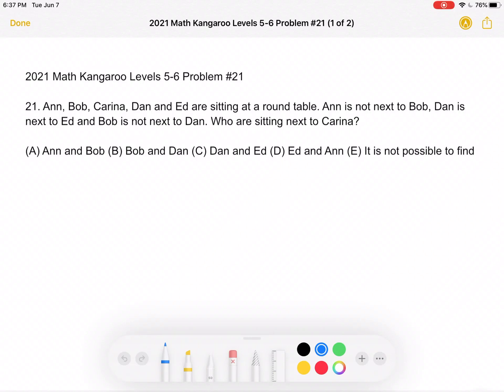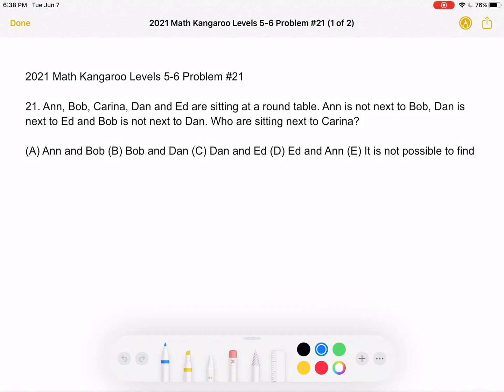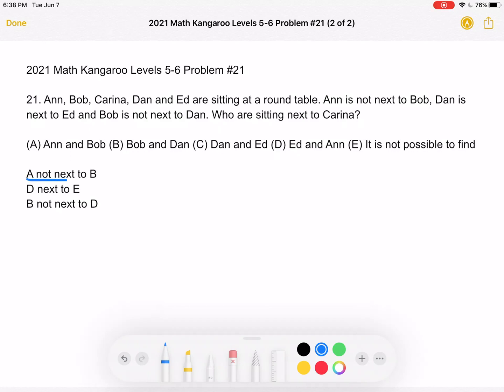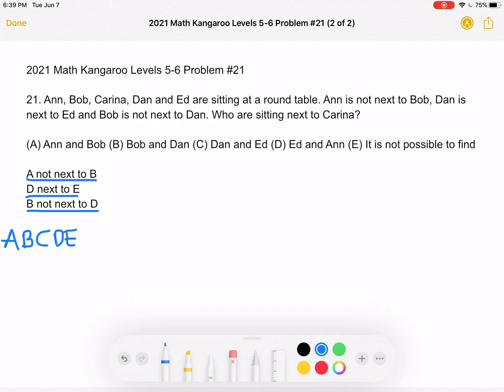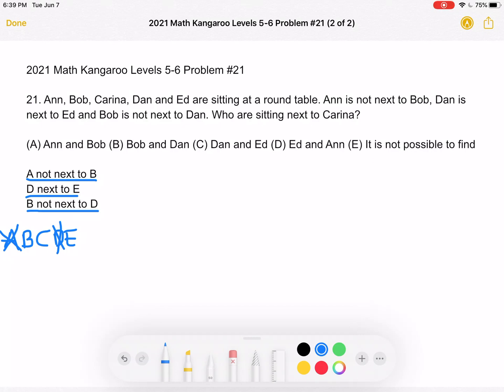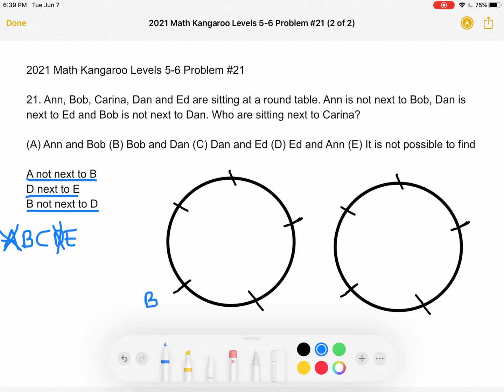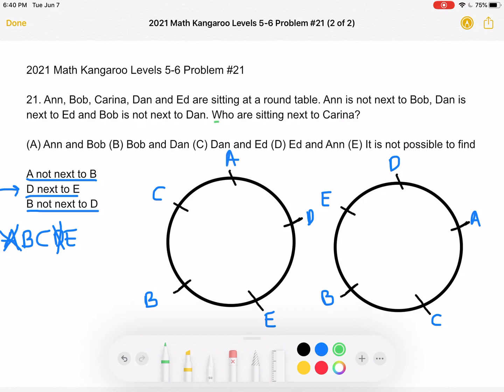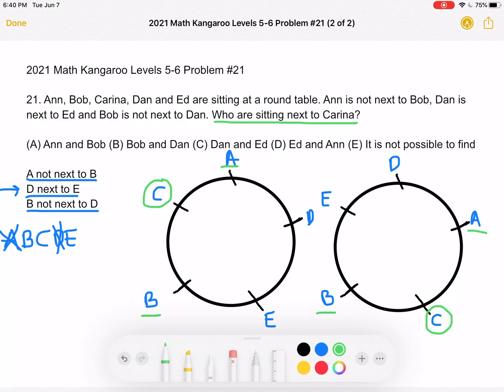2021 Math Kangaroo Levels 5-6 Problem #21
2021 Math Kangaroo Levels 5-6 Problem #21

21. Ann, Bob, Carina, Dan and Ed are sitting at a round table. Ann is not next to Bob, Dan is next to Ed and Bob is not next to Dan. Who are sitting next to Carina?

(A) Ann and Bob (B) Bob and Dan (C) Dan and Ed (D) Ed and Ann (E) It is not possible to find